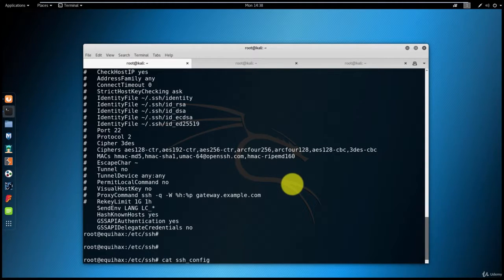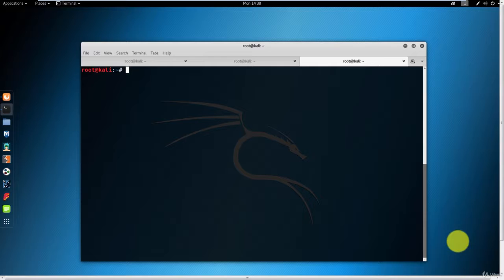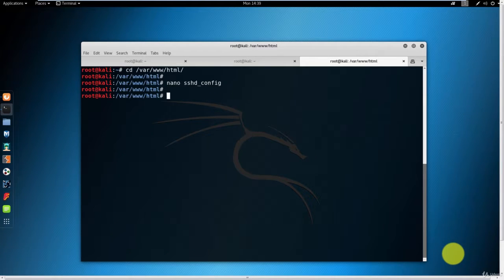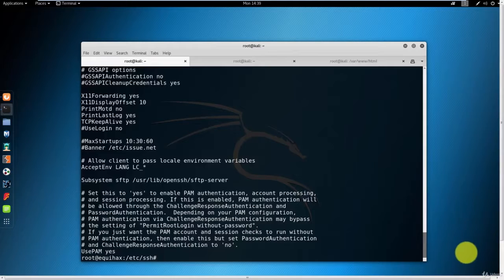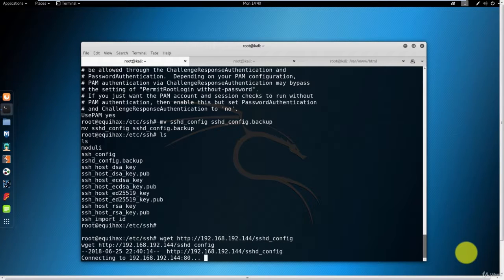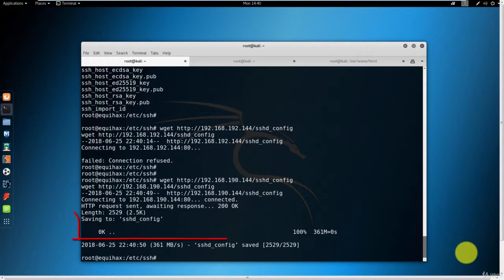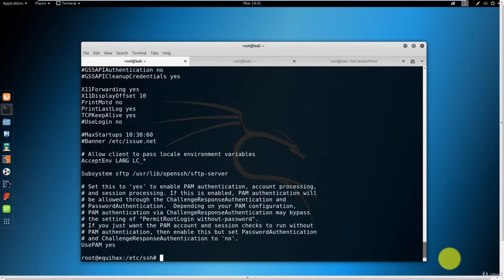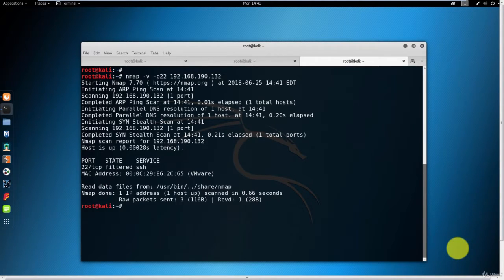KaliLinux - Chapter 6 - 7 Changing SSH config